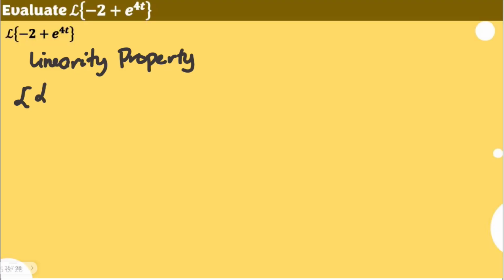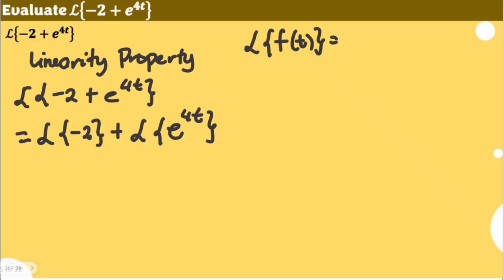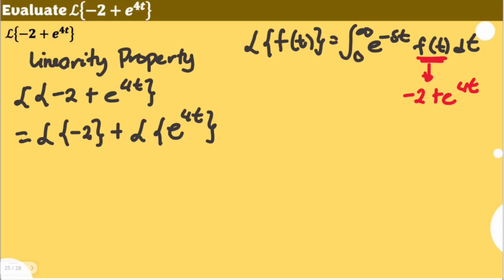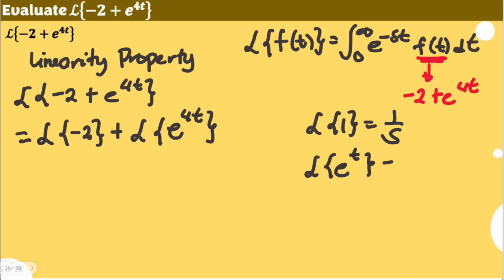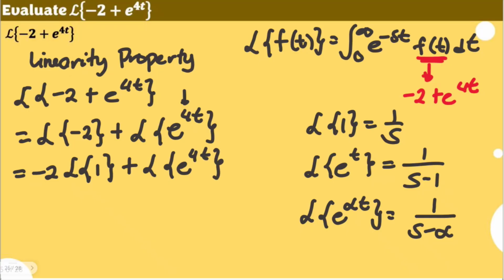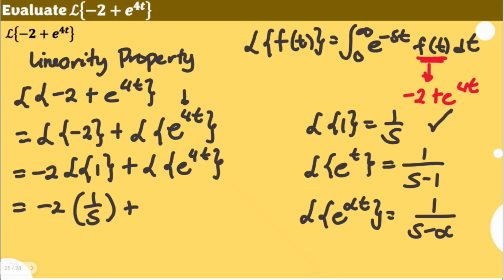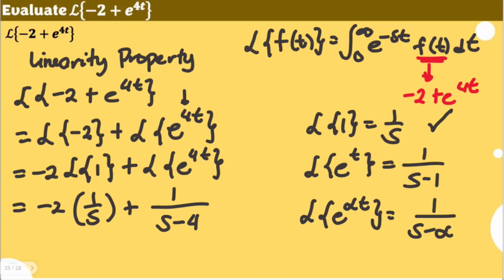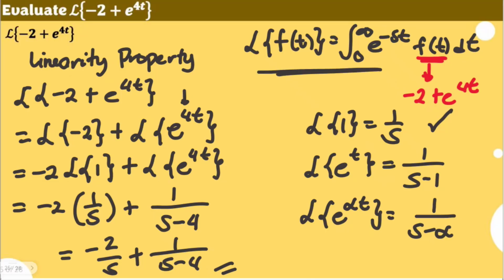Evaluate ℒ{−𝟐 + 𝒆^(𝟒𝒕)} || The Laplace Transform || Advanced Differential Equations